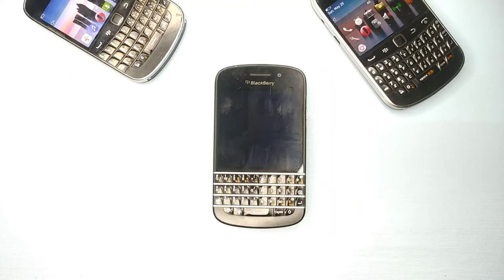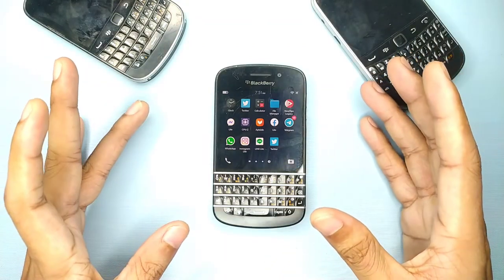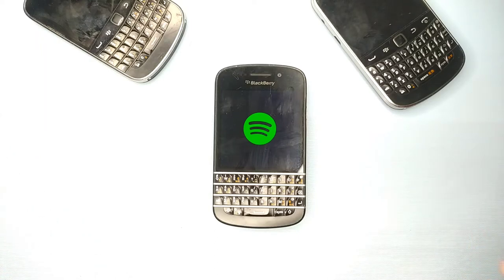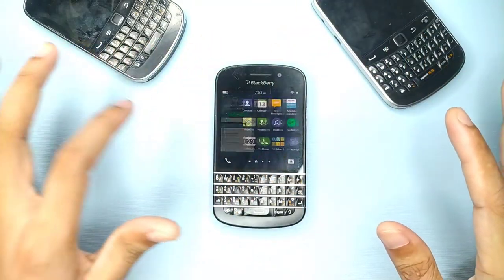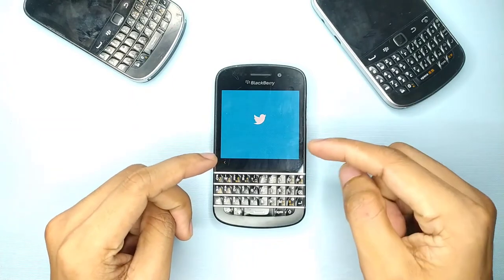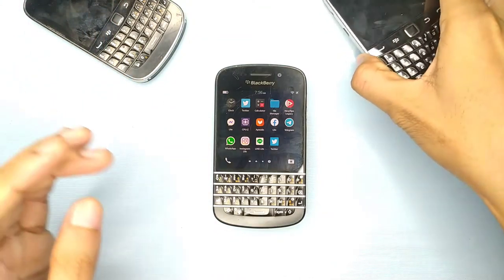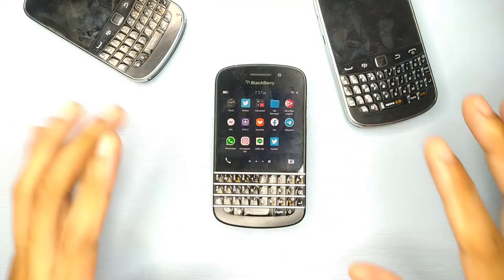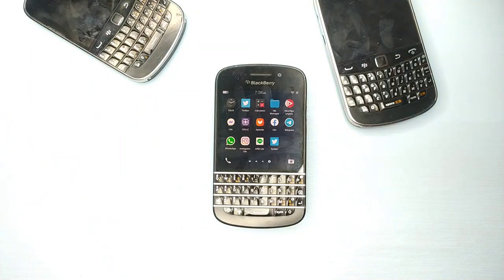What Apps you can use on your BlackBerry OS10 Devices in 2022